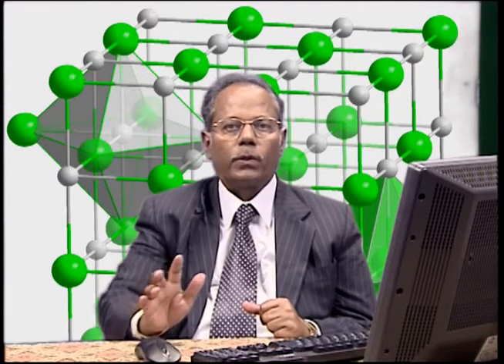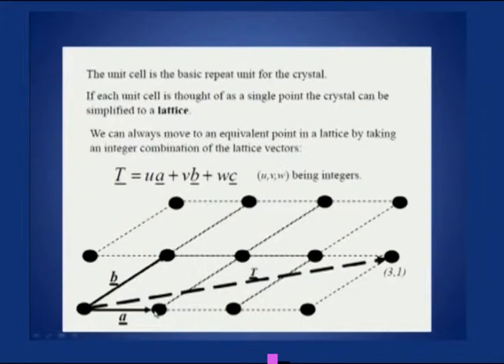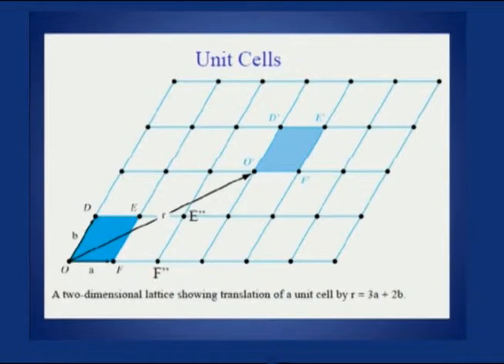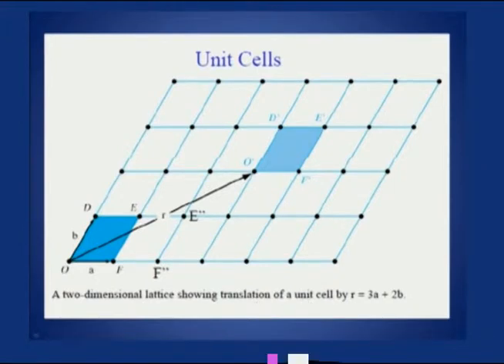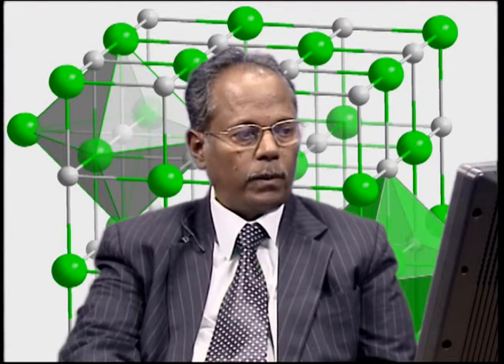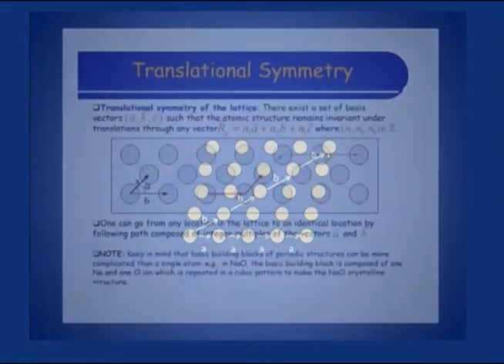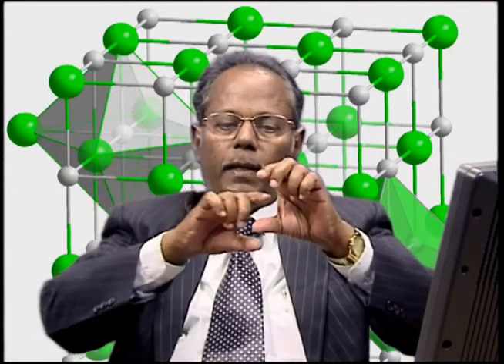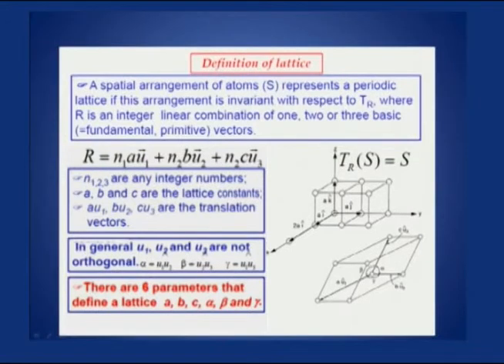Crystal Structure And Thermal Properties 02